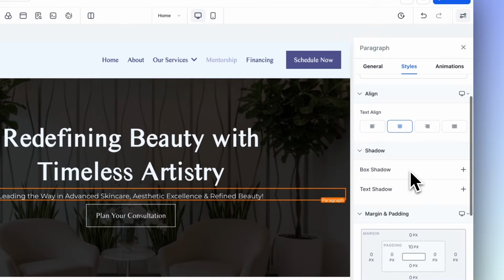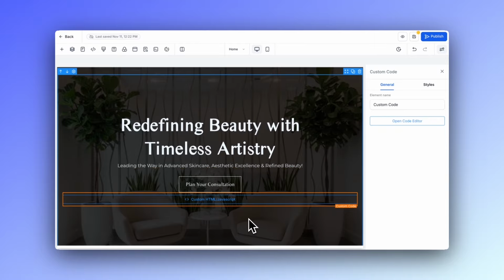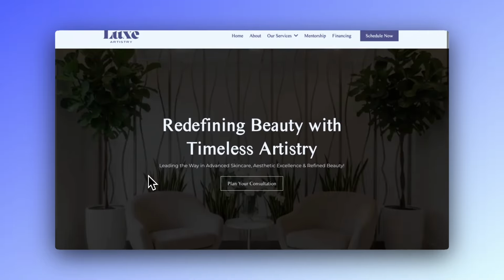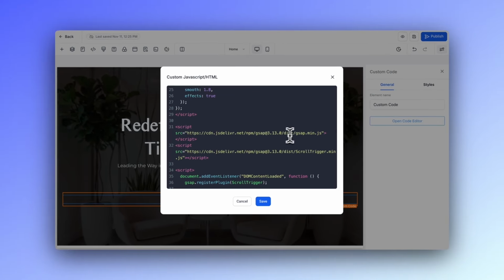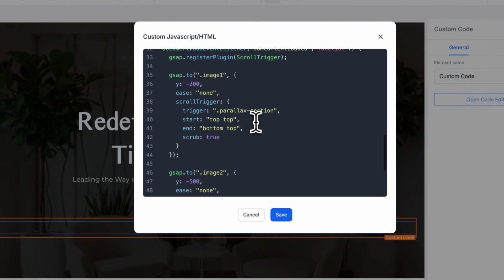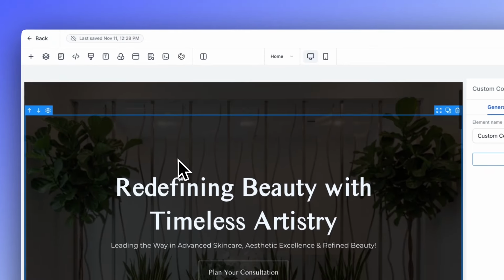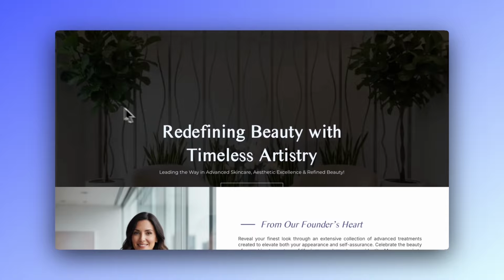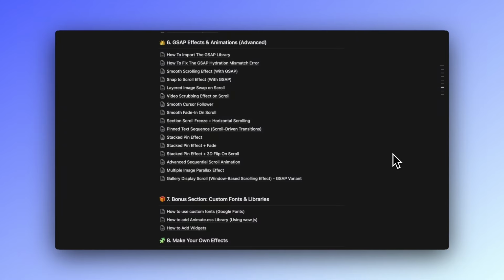TRIPLE Your GHL Website Price With These Effects